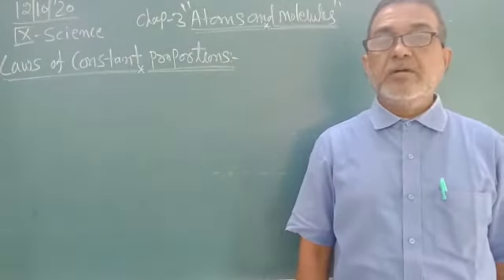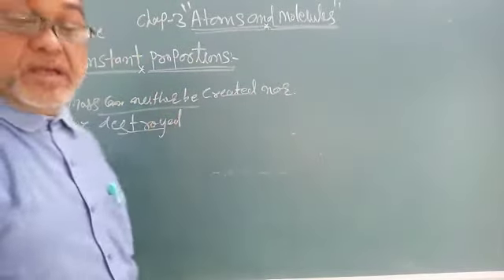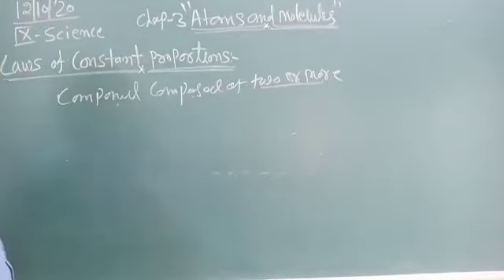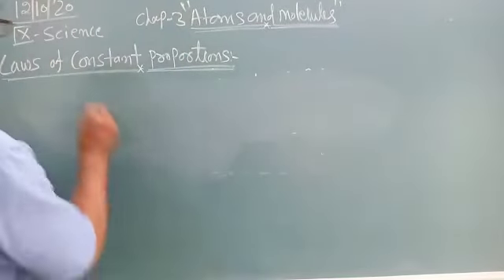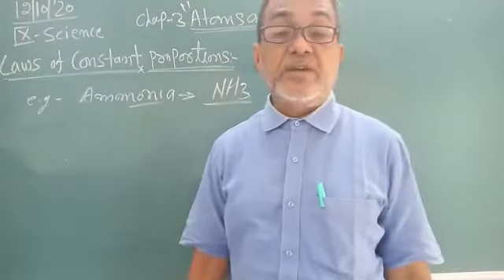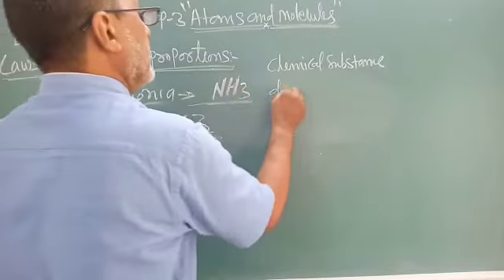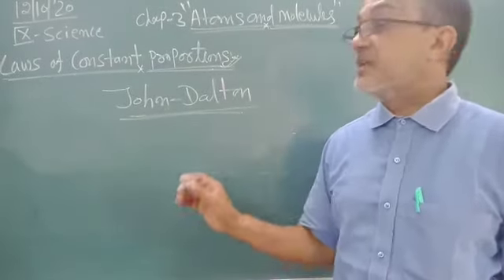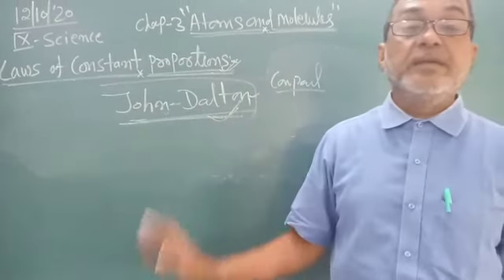Subject Science Chapter no 3 Law of Constant Proportions of Grade IX.